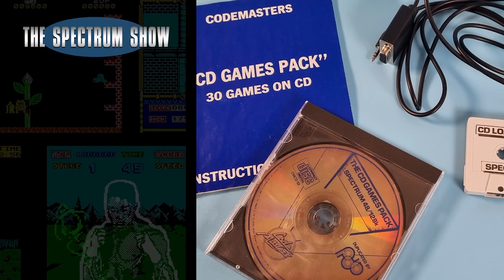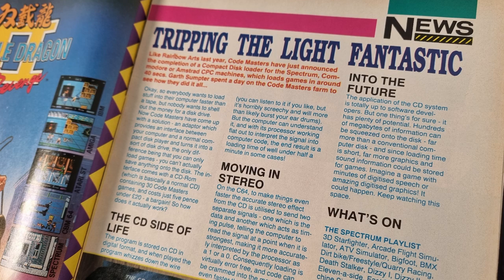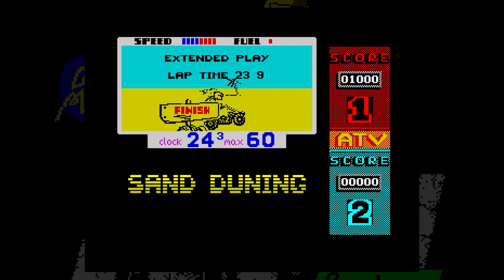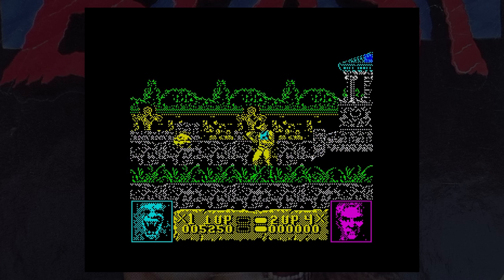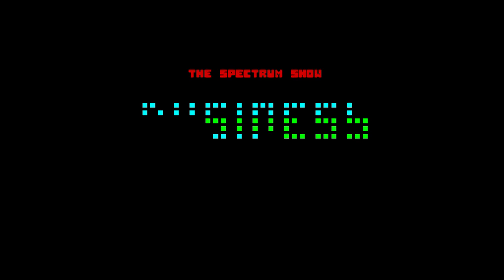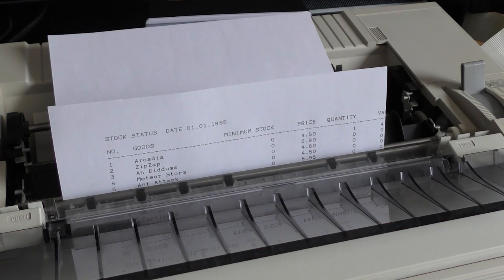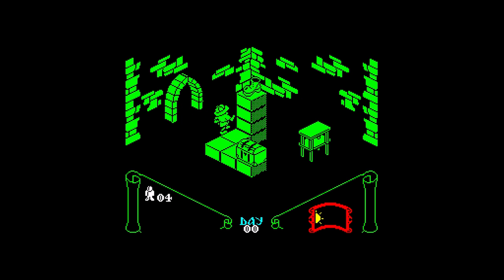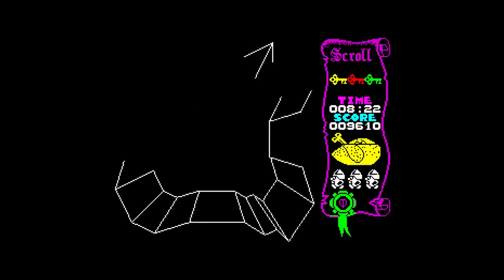The Spectrum Show EP122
In this episode I look at the Codemasters CD Games Pack.
I review Altered Beast, ATV Simulator, Gumi and Don't Panic.
Geoff and I chat about completing games and I continue with my pretend business using the Spectrum.